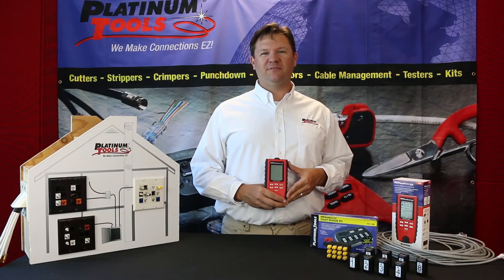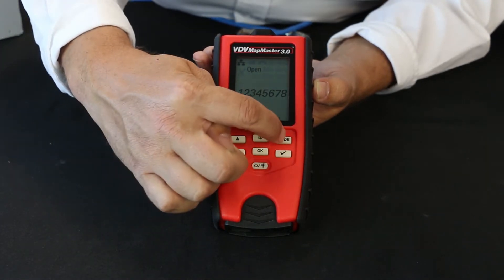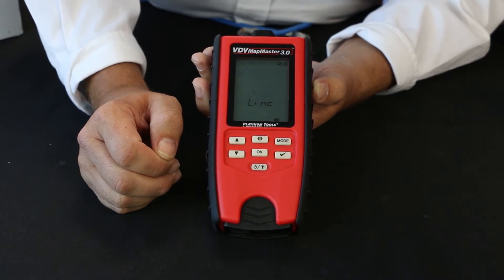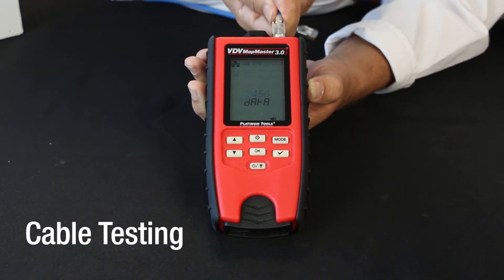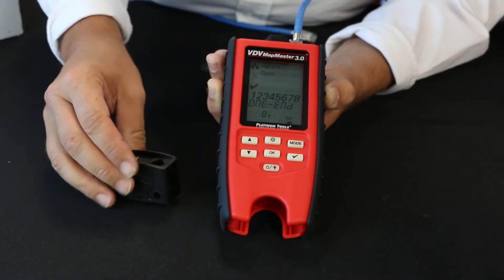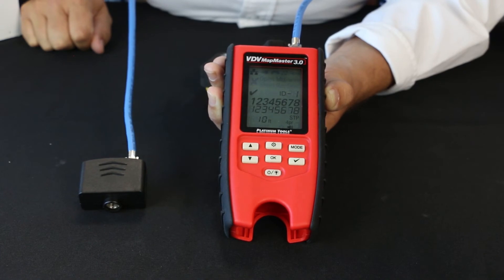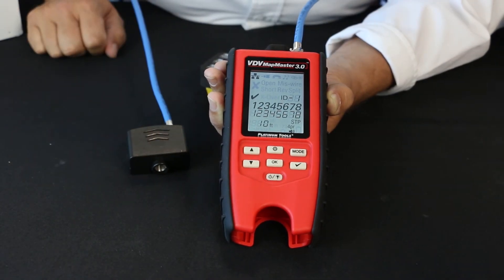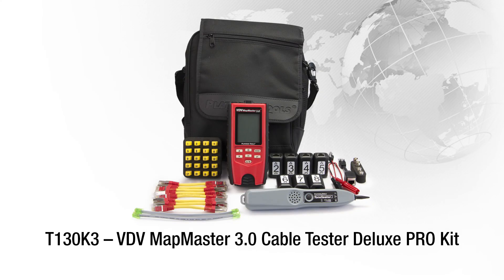Introduction: VDV MapMaster 3.0 Cable Tester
The VDV MapMaster™ 3.0 combines continuity testing, mapping, generating tones and length measurement functions into a single easy-to-use unit for installation, troubleshooting, and maintenance for telco, network, or coax cable. The back-lit display, glow-in-the dark keypad and a built-in flashlight helps you to work in the dark. Whether your jobs are commercial or residential, the versatility and added features of the VDV MapMaster 3.0 makes it a best value cable verifier for the professional installer!

Tests to T568A/B wiremap configuration: shorts, opens, miswires, reverses and split pairs
Single-ended Testing for Shorts & Split Pairs
Measures Length in Feet/Meters
Identifies cable location on active ports using flashing Port Link Light
Easy to read, backlit LCD screen with large icons, glow-in-thedark keypad and built-in LED flashlight for use in dark areas
Identify up to 20 network or coax cable runs at a time
Audible Tone Generator, 4 selectable cadences